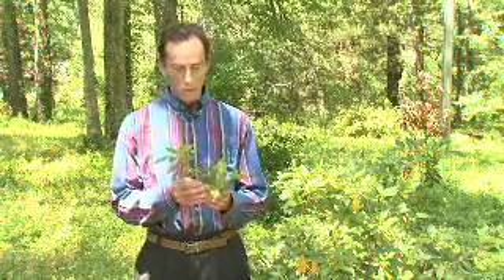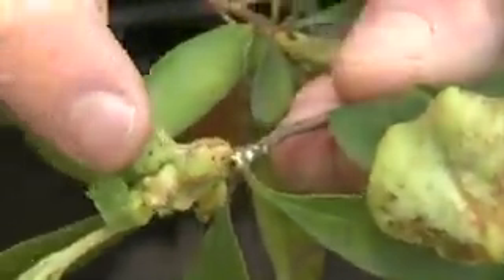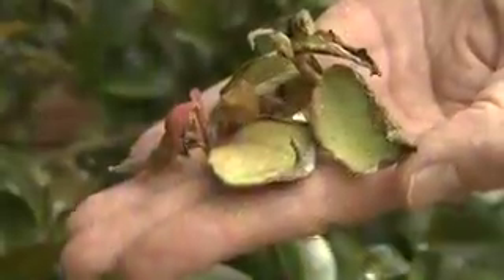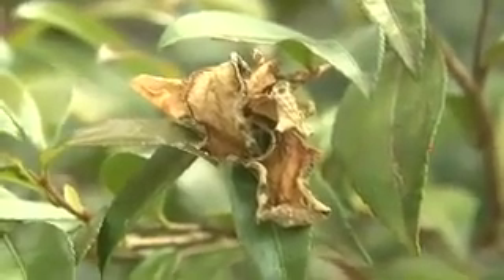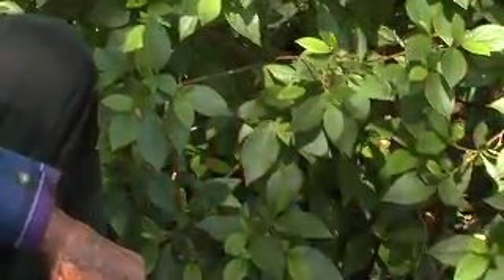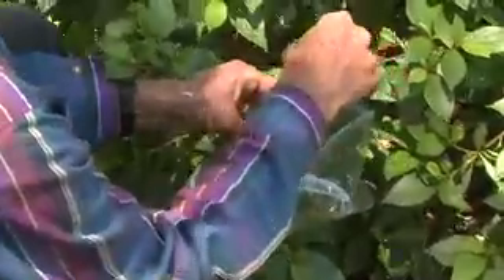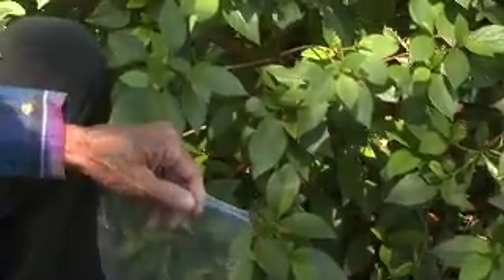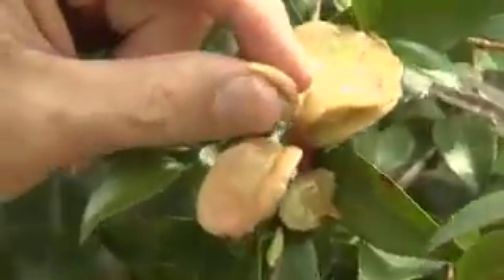Azalea Leaf Gall - Mississippi State University Extension Service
David Ingram, Extension Plant Pathologist